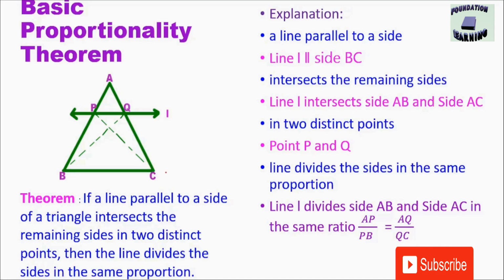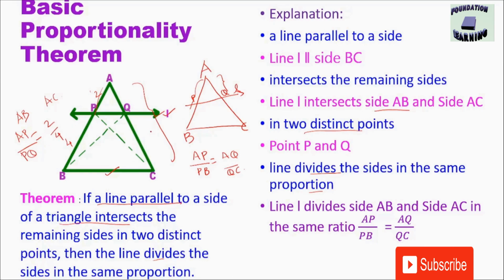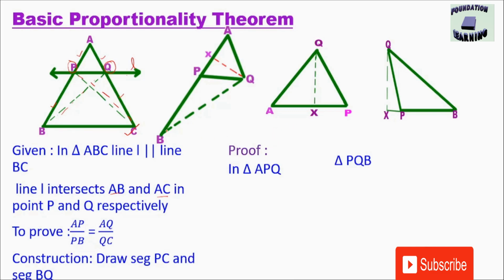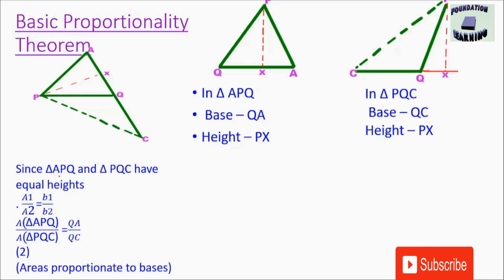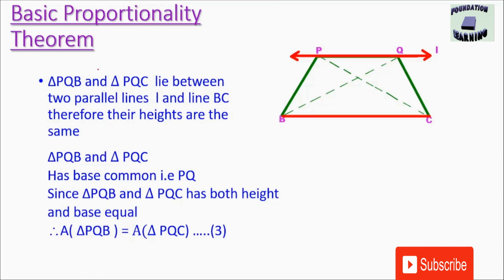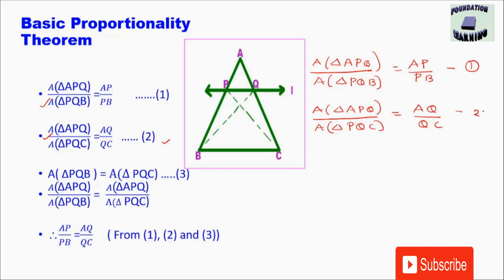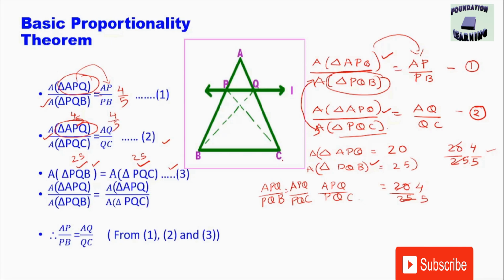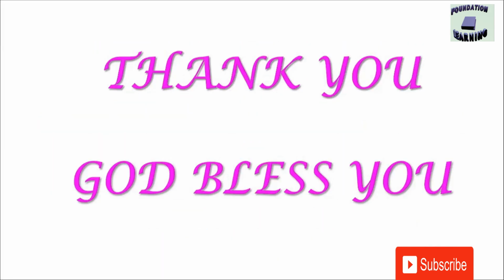BASIC PROPORTIONALITY THEOREM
Basic proportionality theorem is explained in a simple and easy way.